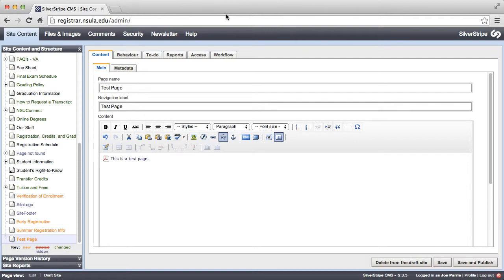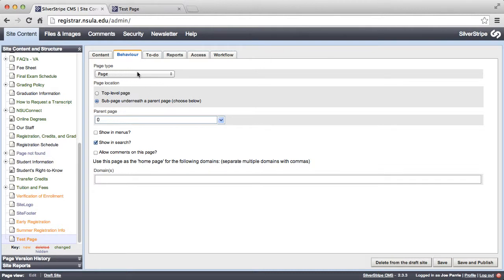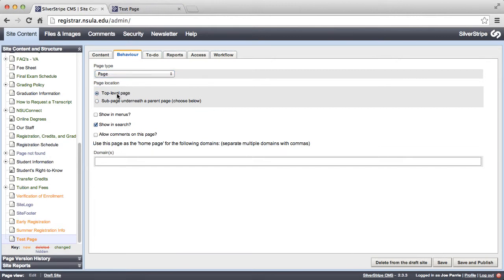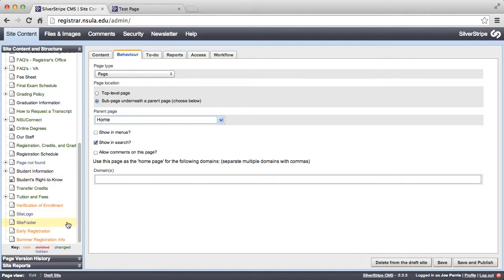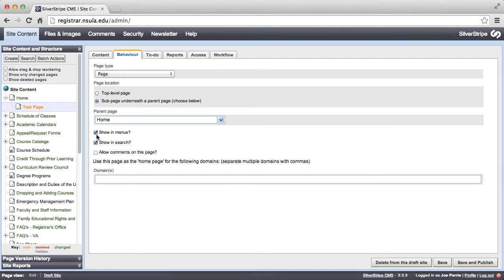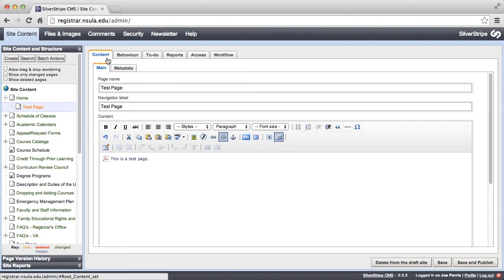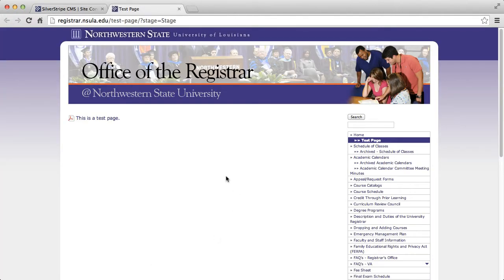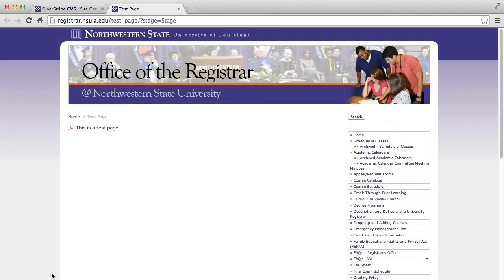Silverstripe Tutorial 5: Controlling Page Behavior